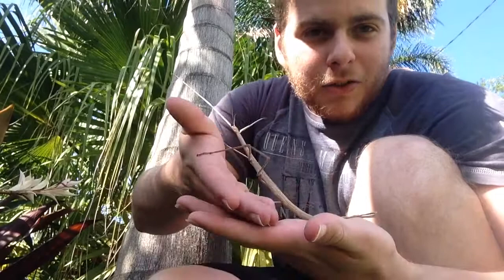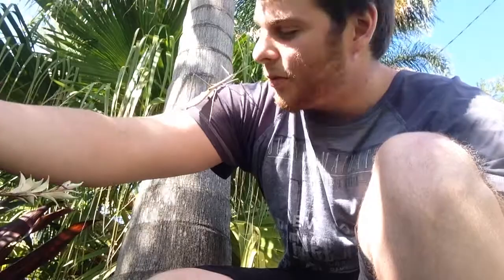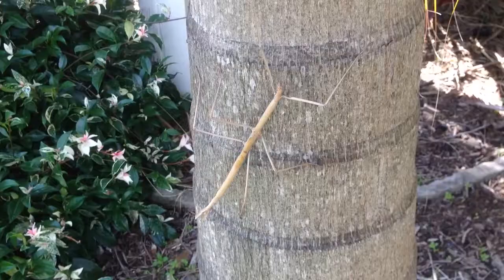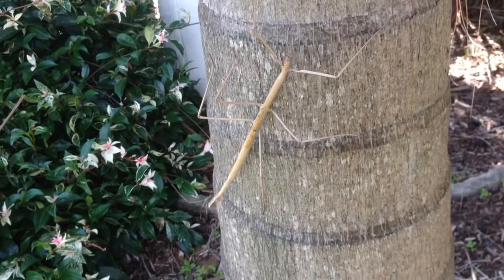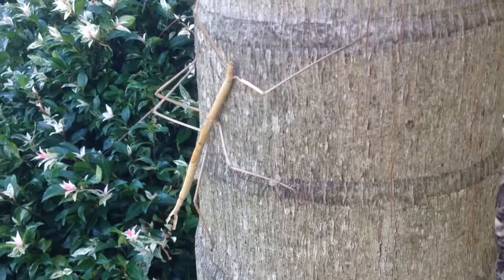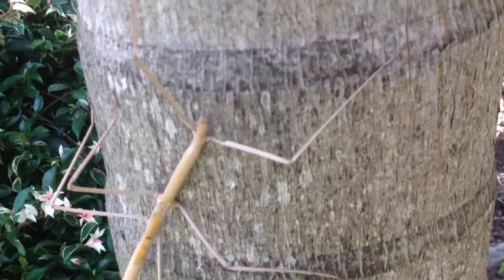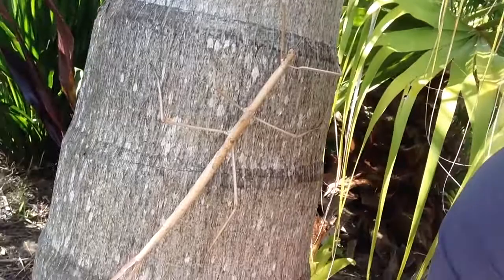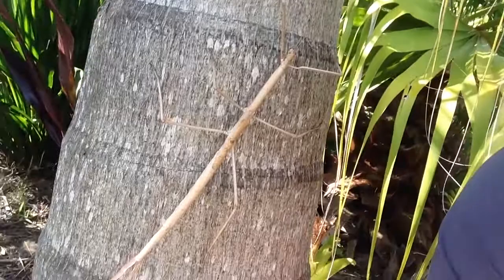GIANT STICK INSECT!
Check out this huge sick insect i found in the car today and watch me release him